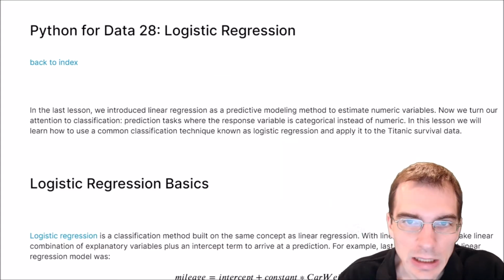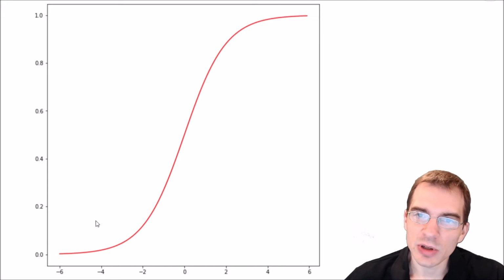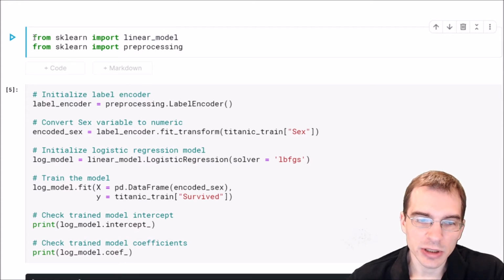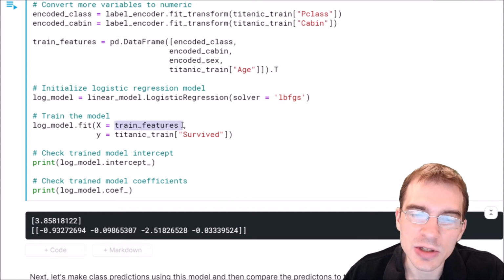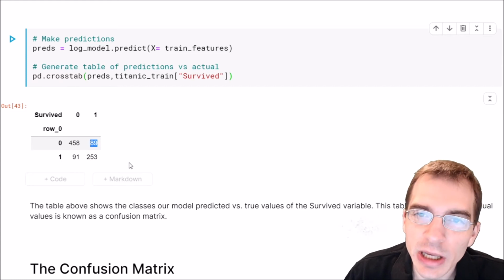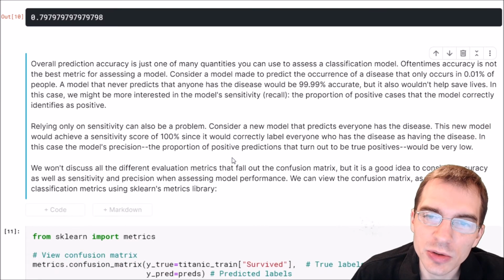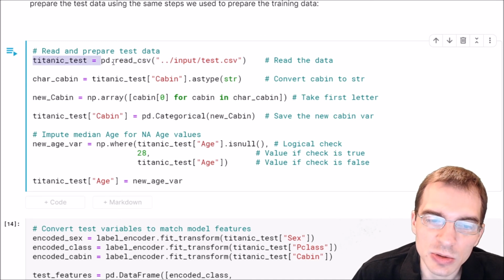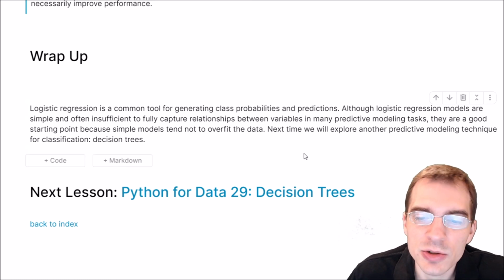Python for Data Analysis: Logistic Regression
This video covers the basics of logistic regression and how to perform logistic regression in Python.